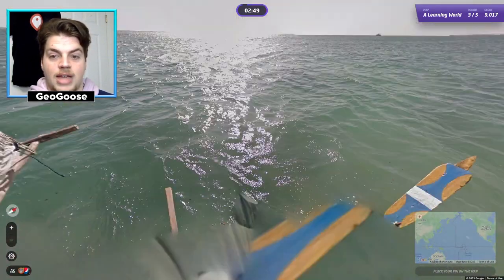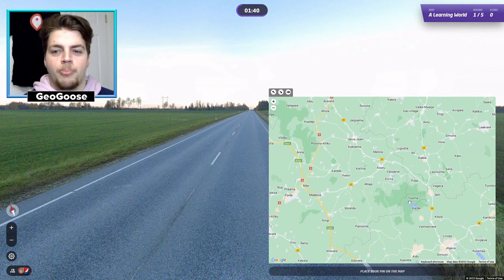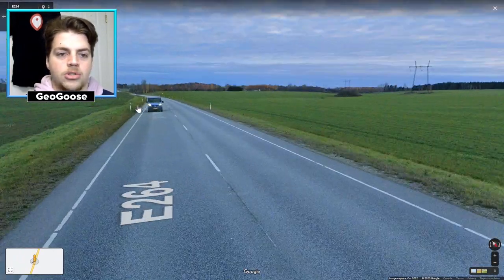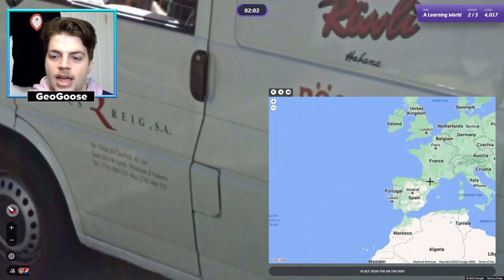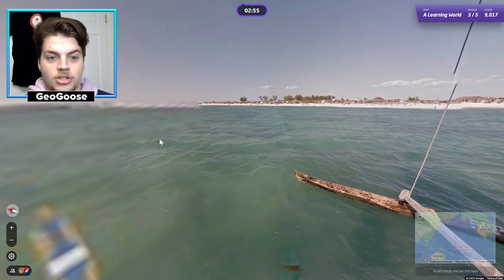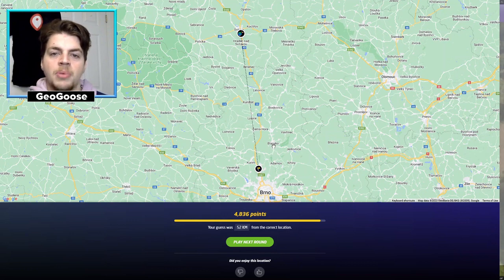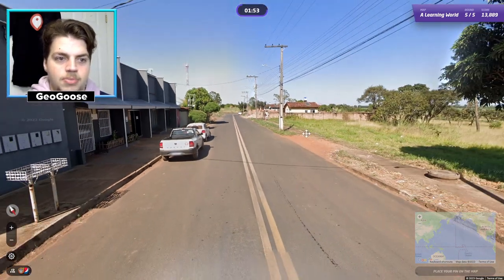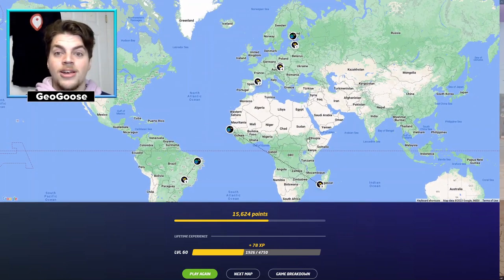THIS is the BEST Map to Learn Geoguessr - Best Beginner Geoguessr Tips | Road to Pro Episode 2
Welcome to the Road to Pro series where I, a Geoguessr amateur, see if I have what it takes to eventually turn pro at this game. I'll bet trying different maps, using different resources, and documenting this long journey with the end goal of hitting Champion Division in Duels.

In this video I'm going to take a shot at the A Learning World map to see how my skills compare to that of a Geoguessr Pro. A few big mistakes are made but I'm proud overall of the results.

If by some miracle you're here, let me know what kind of Geoguessr content you like and I'll do my best to include some in the next few videos!